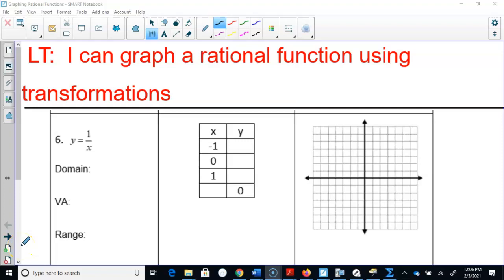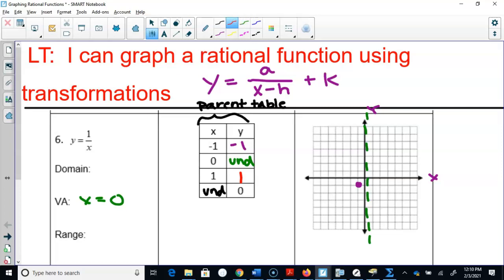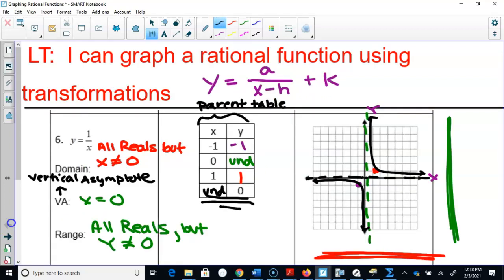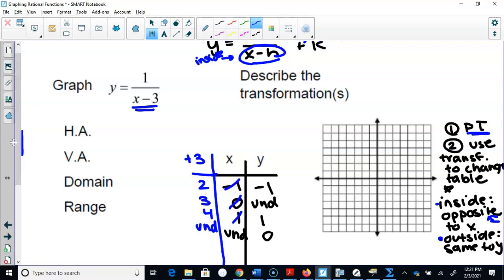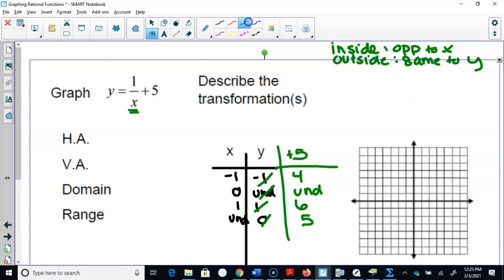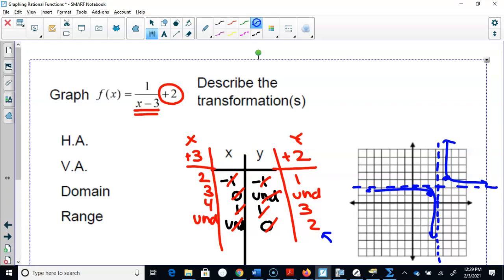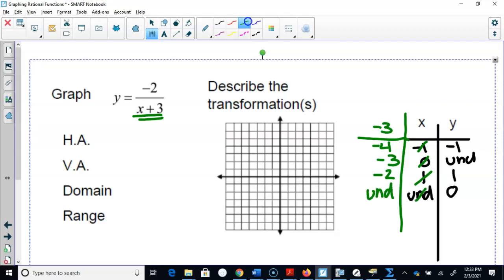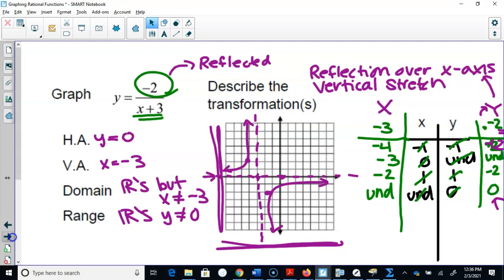Graphing Rational Functions using Transformations